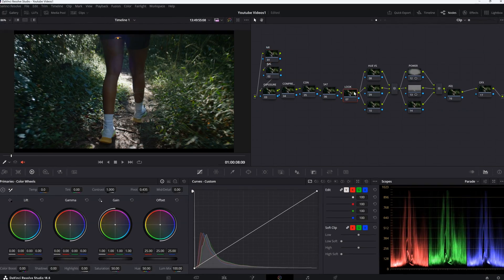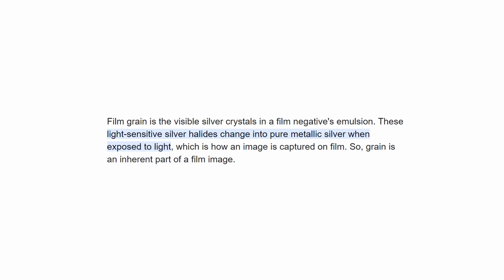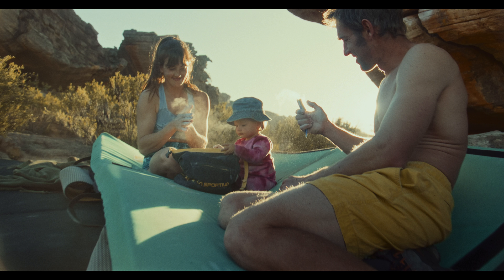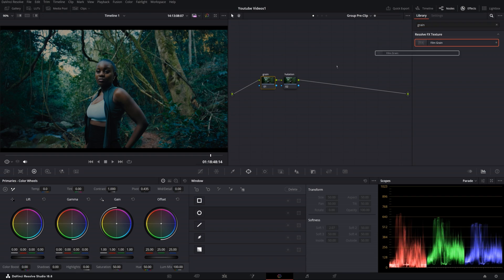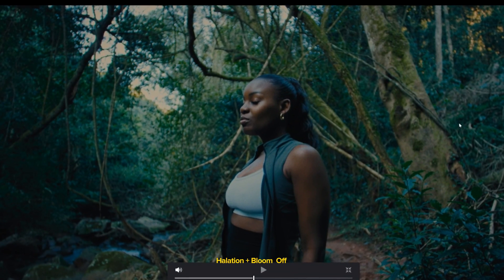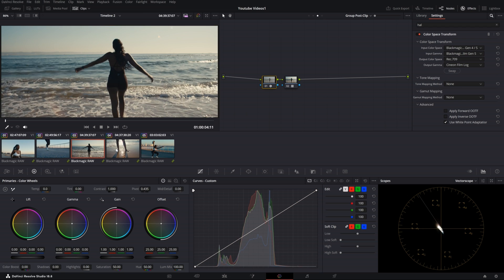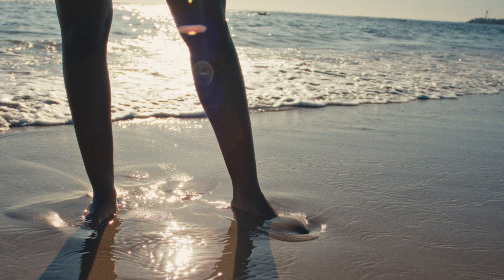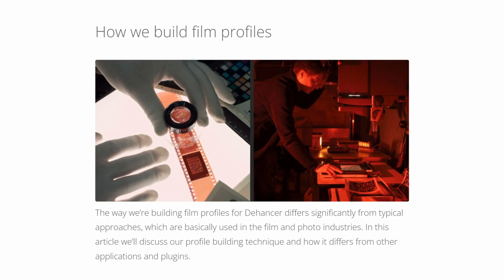FILM EMULATION for BEGINNERS // Everything you NEED to know | Dehancer Pro Tutorial in Resolve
Everything You NEED to Know About FILM EMULATION / Film Emulation Tutorial in DaVinci Resolve with Dehancer Pro

This is something that I think every colorist, filmmaker, or content creator needs to include in their workflows! Whether you are a beginner or not!

Films used as references:
Django Unchained
Hateful Eight
Inglorious Bastards
Moonlight

Check out "Mort" by cinematographer Tu Do which is the other reference and gives a great example of how film can be used to express creativity in unique ways

00:00 Intro
01:27 Do your research
02:08 The Why
02:58 The How
03:27 Filmic Tone Curves
06:05 Filmic Characteristics
08:25 Film Emulation Workflow 1
11:37 Dense Saturation Technique
12:15 Film Emulation Workflow 2
15:02 Outro

Everything You NEED to Know About FILM EMULATION / Film Emulation Tutorial in DaVinci Resolve Tutorial with Dehancer Pro